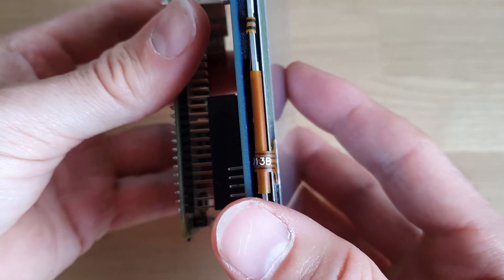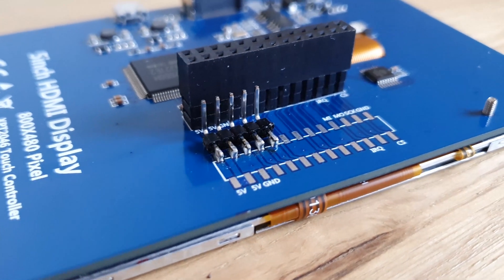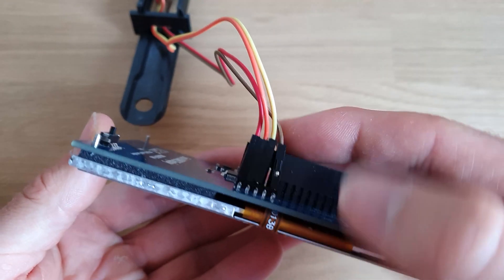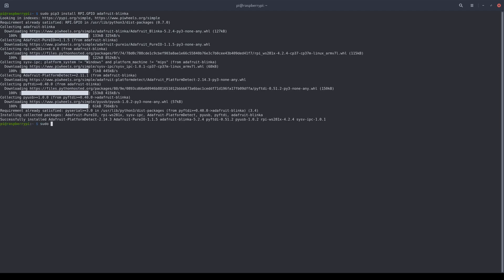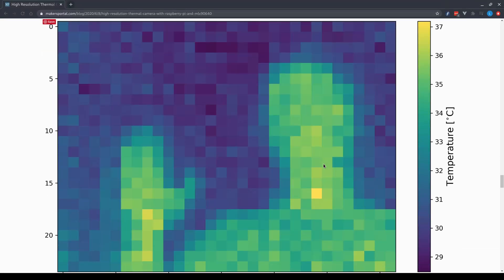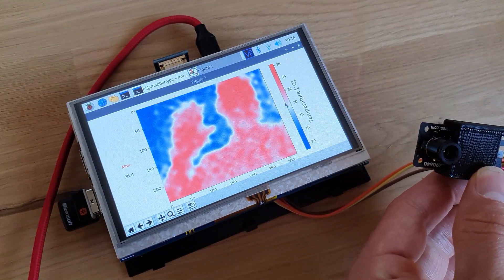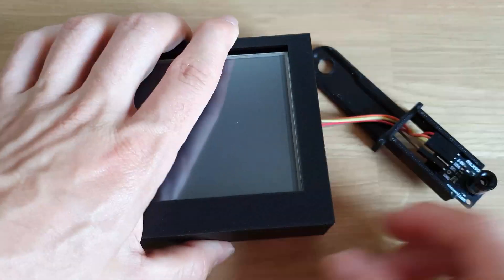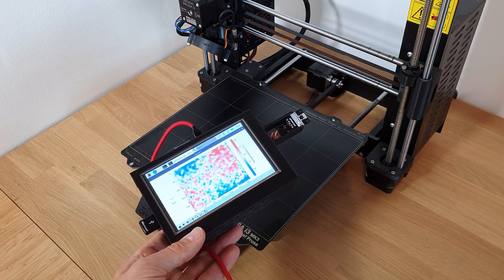Building a Portable Thermal Imaging Camera - Raspberry Pi and MLX90640 guide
Today we are taking a look at building a portable and versatile thermal imaging camera using a Raspberry Pi, 5 inch touch display and an MLX90640 that can all be run from a portable battery bank!

PARTS LIST:
Raspberry Pi 4
Thermal Camera
5 Inch Touch Display
DuPont Connectors
Right Angled PCB Headers